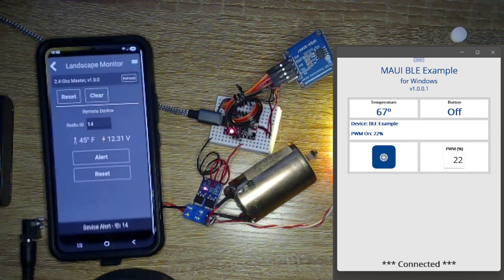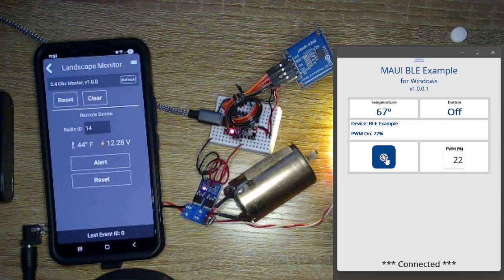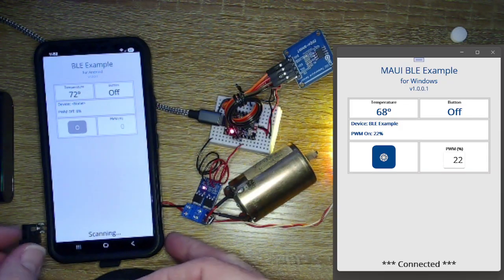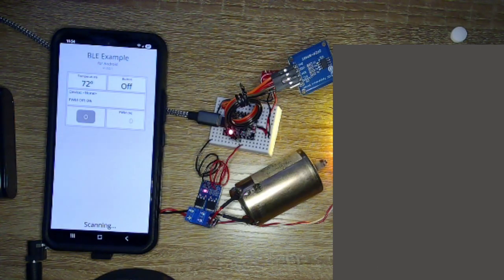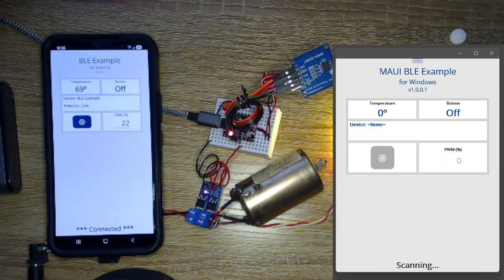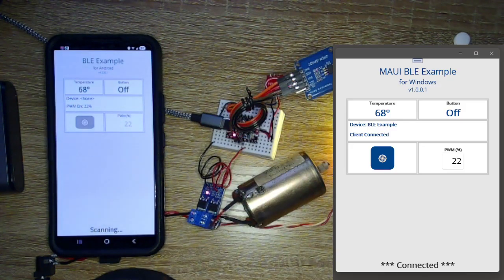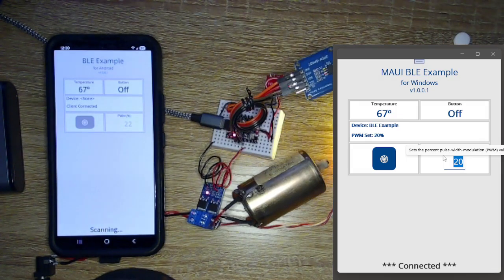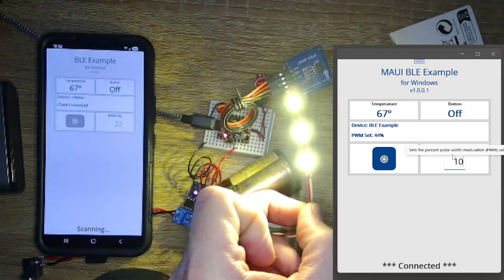Bluetooth Low Energy With ESP32 C3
Bluetooth LE (low energy) is a framework entirely different than classic Bluetooth. I'm using Windows/Android in combination with ESP32 C3 Super Mine microprocessor to create a 2-way sample system with temperature and
motor/LED control with feedback.

For the code AND executables...